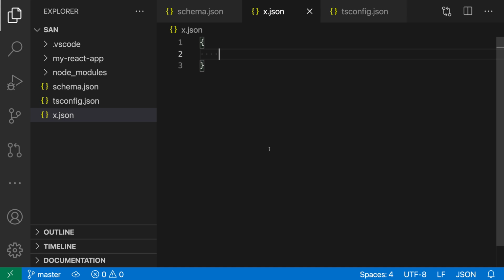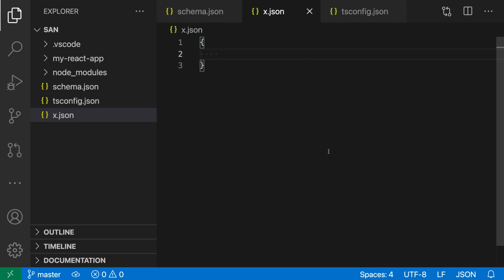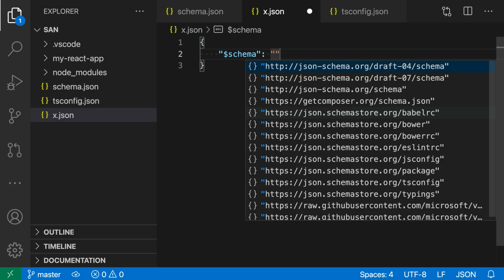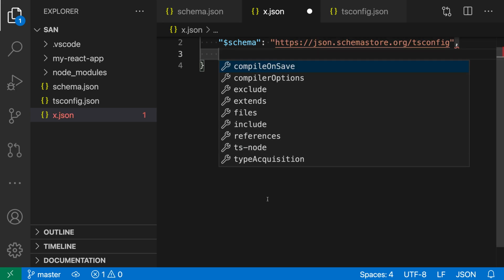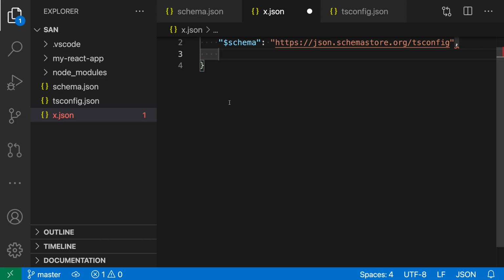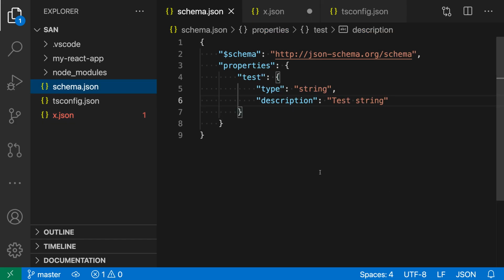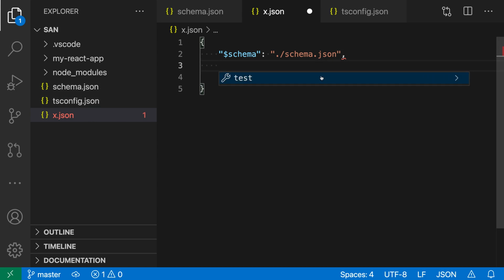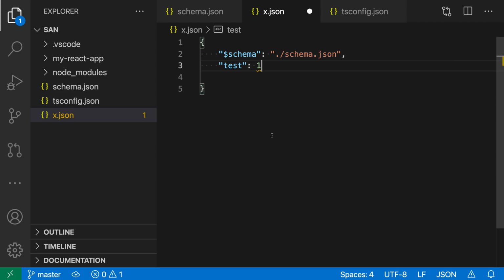VS Code tips — JSON schemas for IntelliSense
Set the "$scheme" property in any json file to apply a schema to it. Schemas validate your json and provide IntelliSense while writing it.

The "$schema" can be a local file or hosted on a website